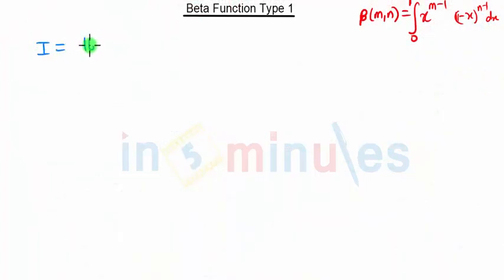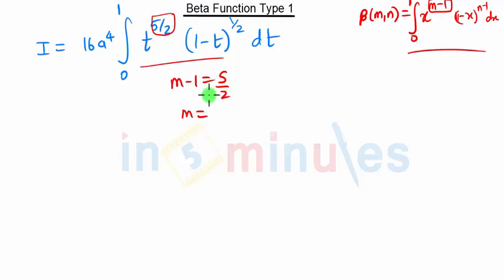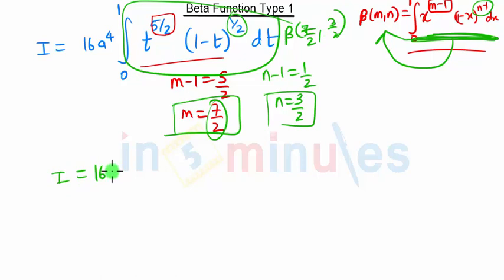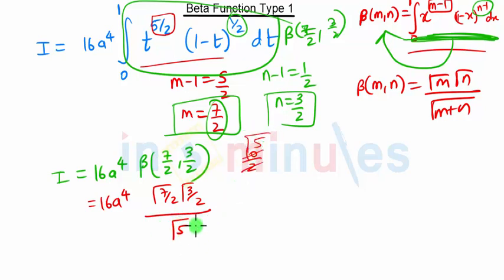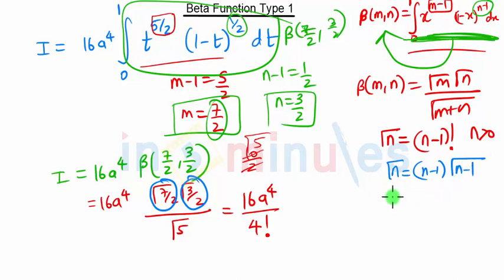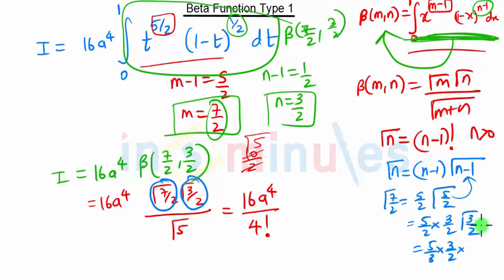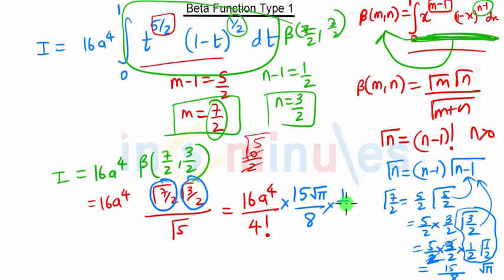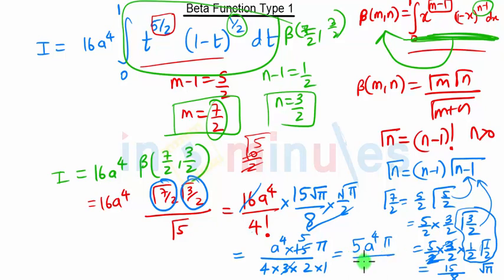Module2_Vid_a28_Beta and Gamma functions and its properties._Beta Function Problem 5 Type 1 Part 2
This Video Gives the solution to a problem on Beta Function Type 1

Pre-requisite video -